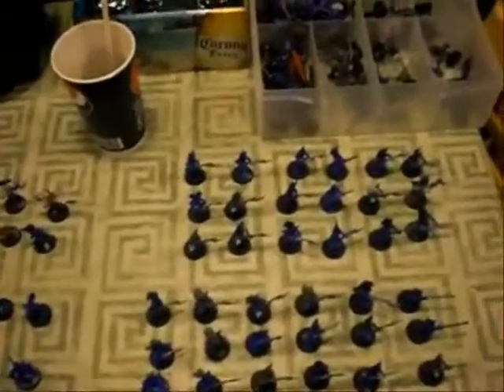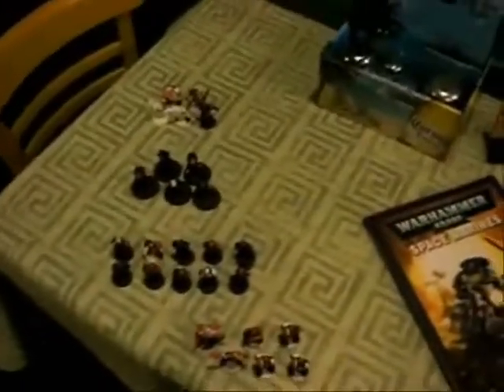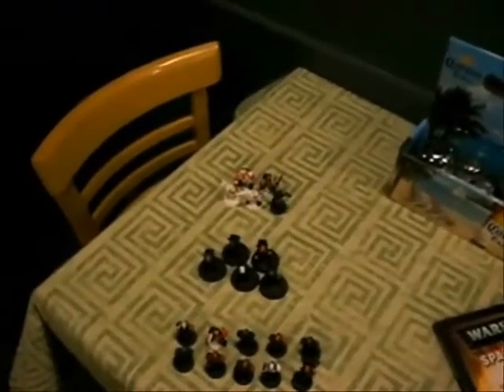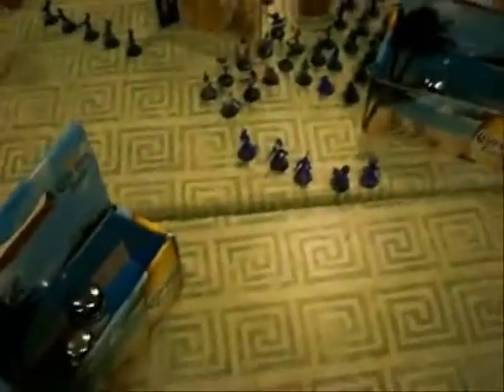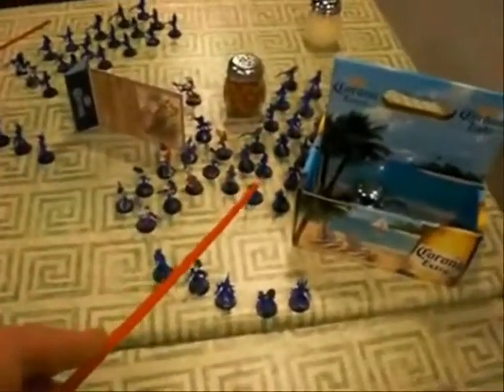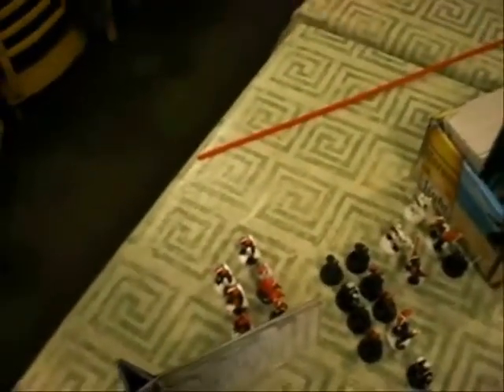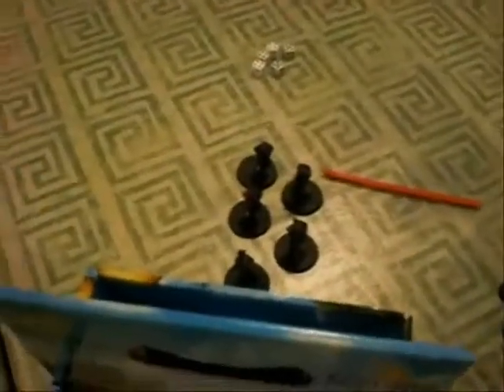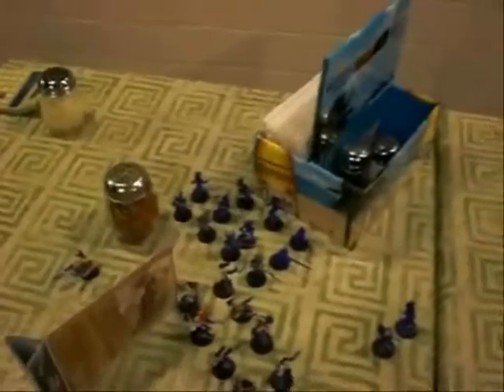Dark Eldar vs Marines Game 3a 750pts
Dark Eldar vs Space Marines 750 Point Game, December 20, 2009, Part 1